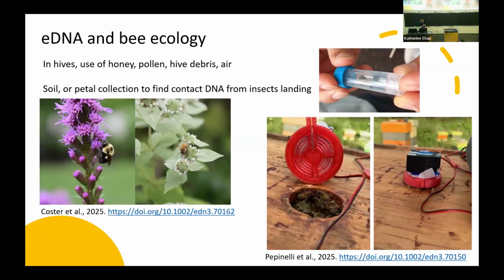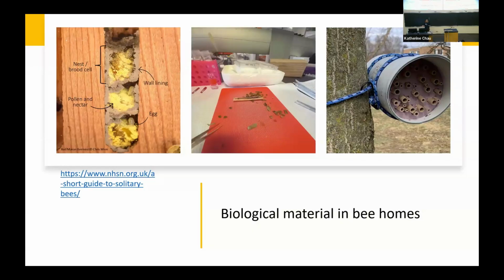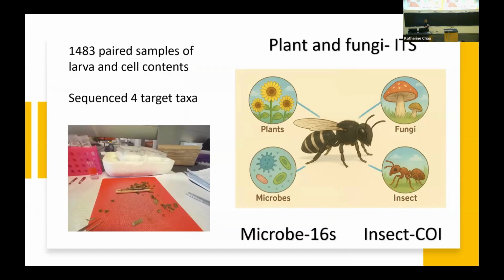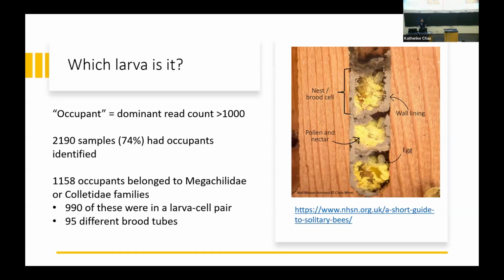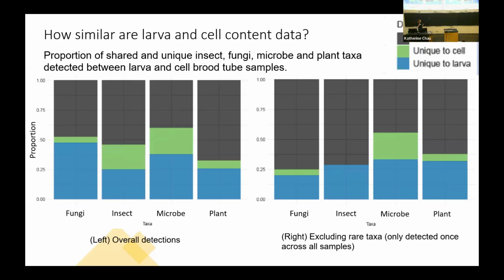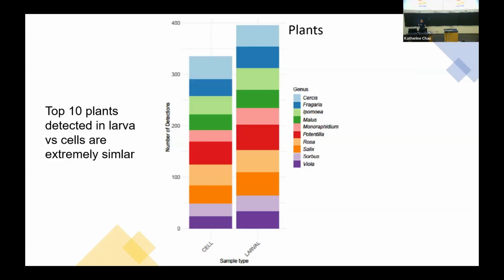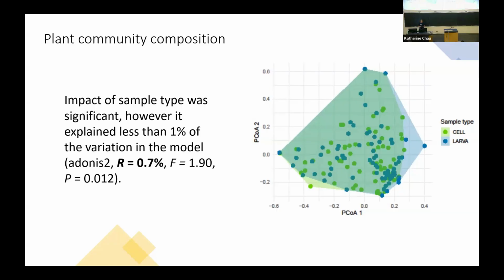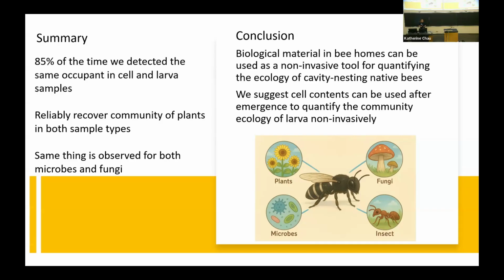Day 2 - The use of eDNA for cavity-nesting bee analysis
Katherine Lunn, a PhD student from York University gives her talk on "The use of eDNA for cavity-nesting bee analysis".